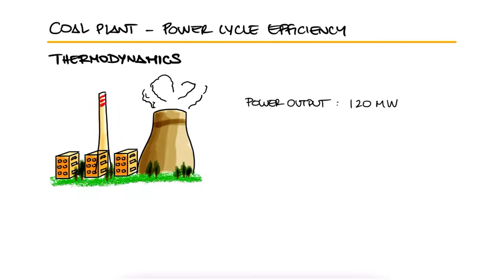Coal Steam Power Plant Efficiency Example - Thermodynamics - in 2 Minutes!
2nd Law of Thermodynamics
Qualitatively
Power Cycles
Heat Engines

Other Thermodynamics Lectures:

28. Otto Cycle:
29. Standard Diesel Cycle:
30. Rankine Cycle: